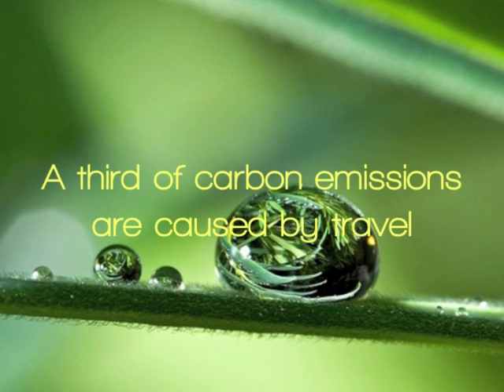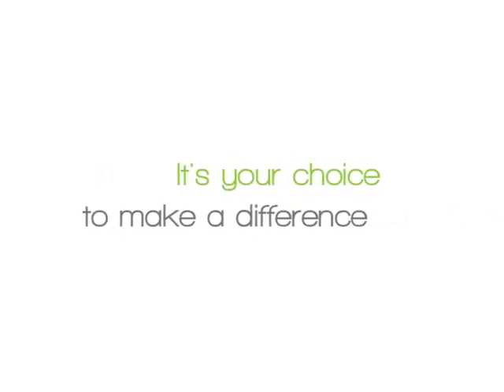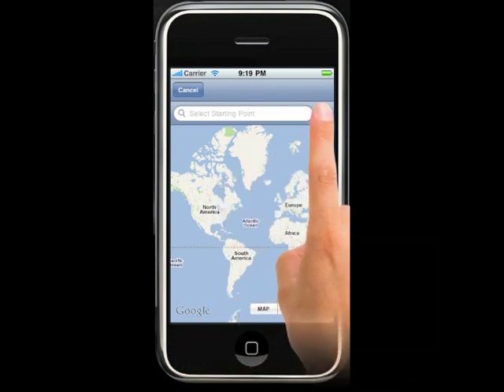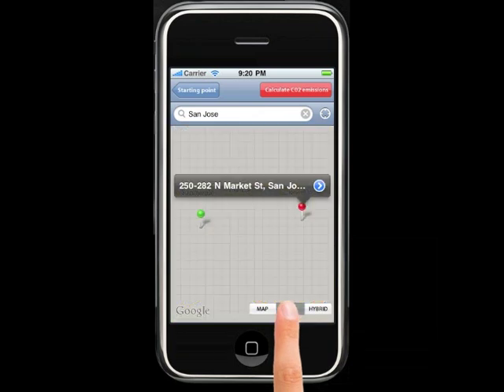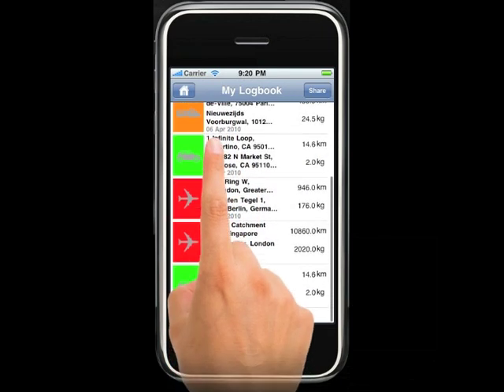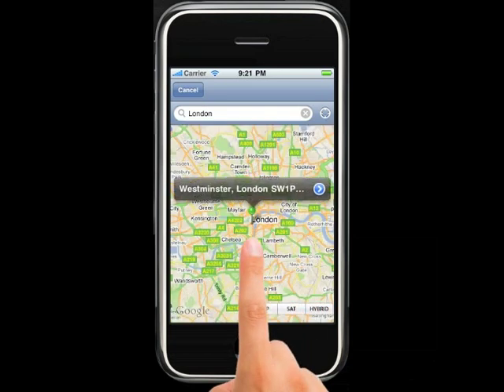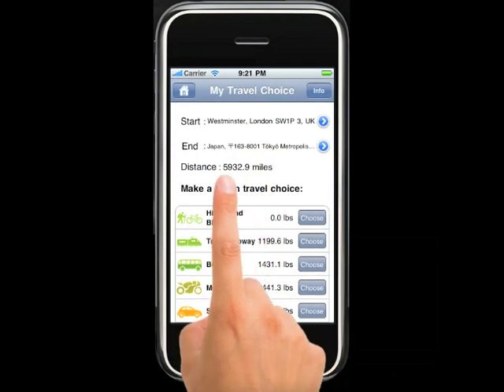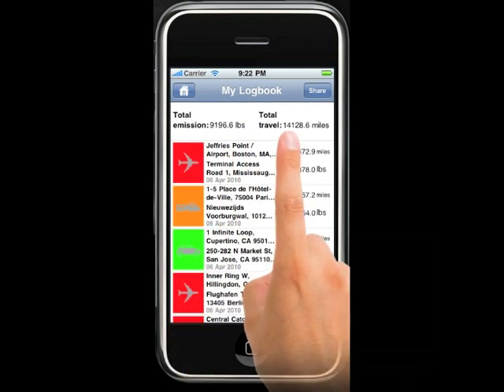Green Travel Choice - Location based carbon tracker on your iPhone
Green Travel Choice is a new and innovative approach to measuring and managing your co2 carbon footprint. Green Travel Choice on your iPhone provides you with transparency to make an informed travel choice while on the road taking CO2 emissions into consideration.

With Green Travel Choice you can determine your carbon footprint in real time using the iPhones GPS capabilities, logging your travels, and then making informed decisions by comparing various methods of transport. This is an open initiative including The International Ecotourism Society (TIES), Cleaner Climate, Pocketweb Ltd and Commute Greener!.